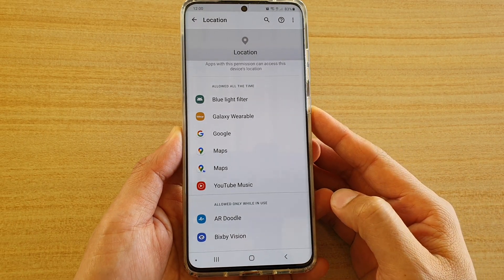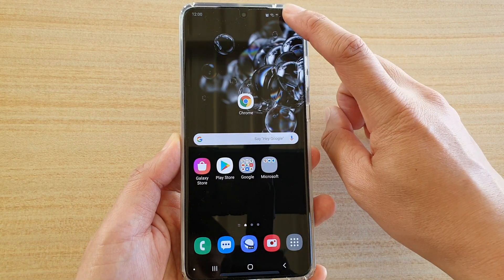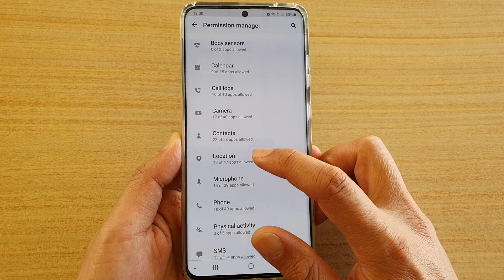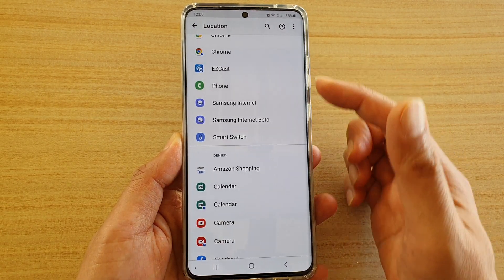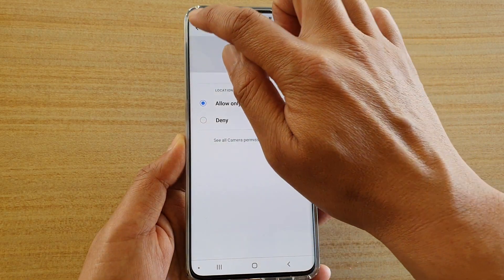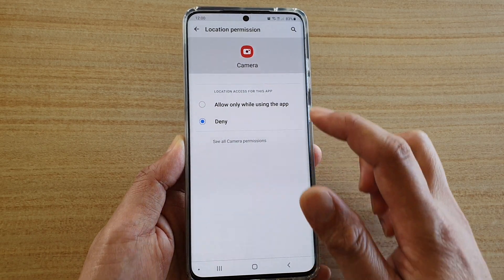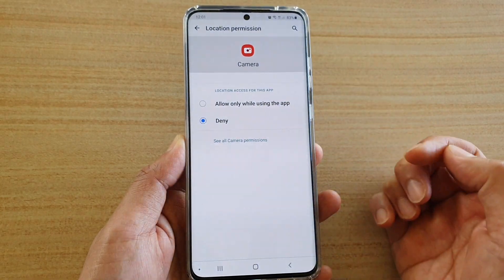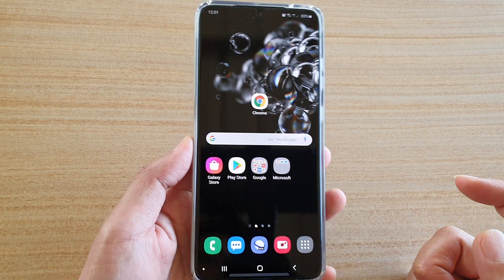Galaxy S20/S20+: How to Allow/Deny Permission to Location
Learn how you can allow or deny permission to Location on Galaxy S20 / S20 Plus / S20 Ultra.

Android 10.